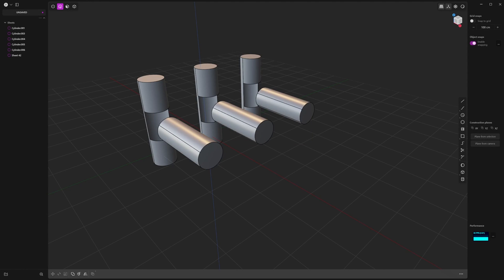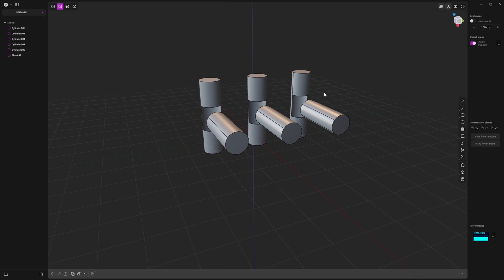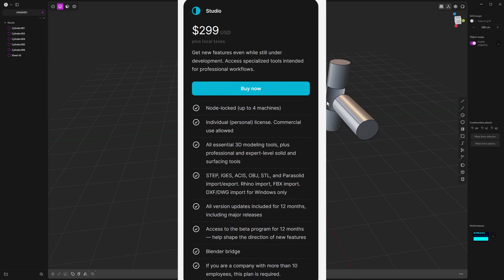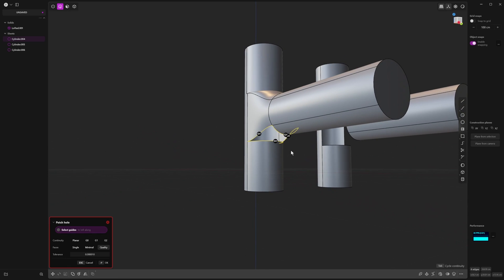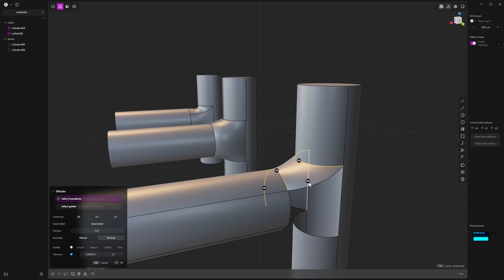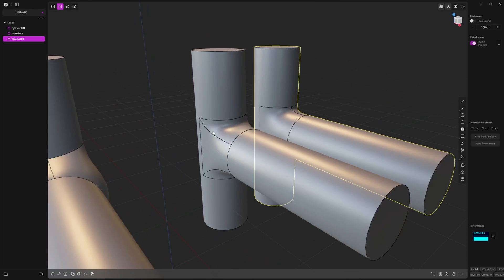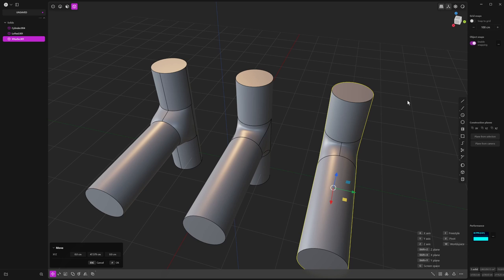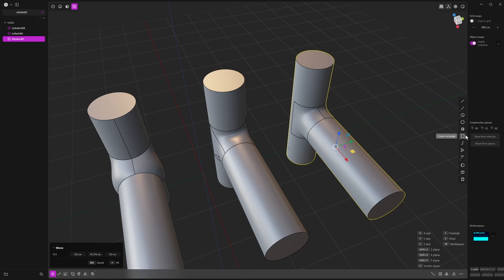Plasticity is about to get a MAJOR Power up!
I Give my First impressions on X Nurbs in Plasticity Beta, and discuss the differences between The Studio And Indie Licences.

Buy N-Gone One Click Asset Optimizer Plug in for Blender:
Blender Market: